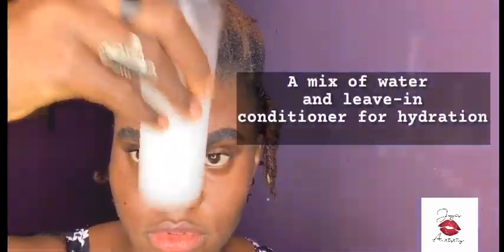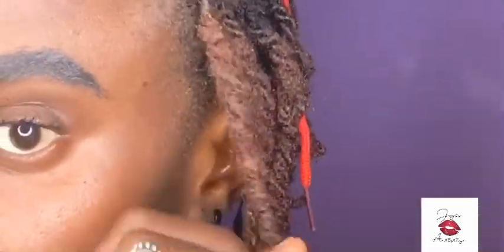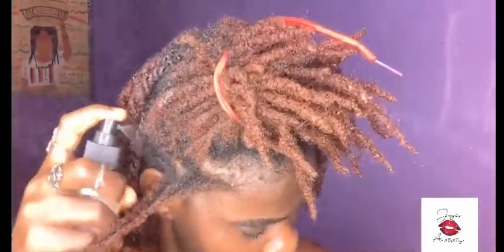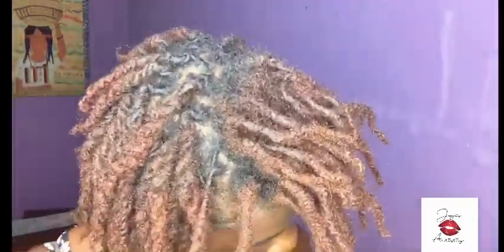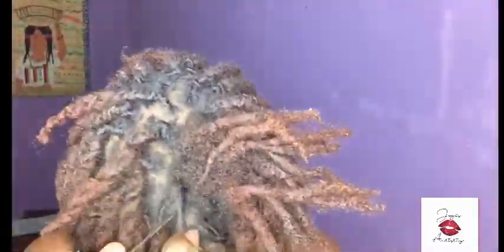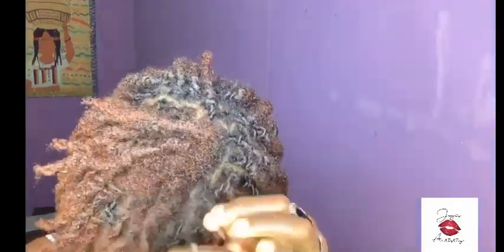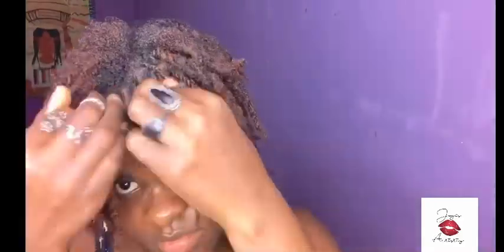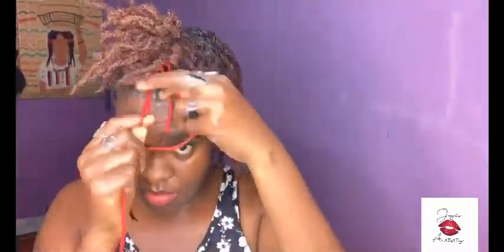DIY LOCS RETWIST WITHOUT GELS AT HOME (COVID-19 EDITION)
These are sensitive times no doubt and since salons and beauty centers haven’t fully resumed, I had to learn how to care for my locs myself.

Usually, the hair salons I go to use a lot of gels and products on my hair, but since the lockdown I’ve realized the dangers of product build and I’m slowly weaning myself off that.

I’ll do another video on my loc journey giving you my little do’s and don’ts when starting locs, cause in these loc streets, e be tings! 🤣😂🤣.

Products used: a little amount of leave in conditioner mixed with a lot of water in a spray bottle, for hydration.

Oils to combat dryness.

PS: Locs absorb a lot of moisture and oil, so you’d have to reapply from time to time, cause your locs might dry out and begin to break!

All said, see you in my next video! 😊☺️ 😊